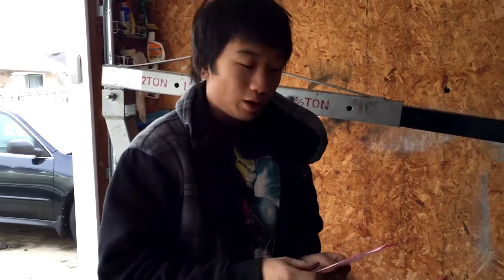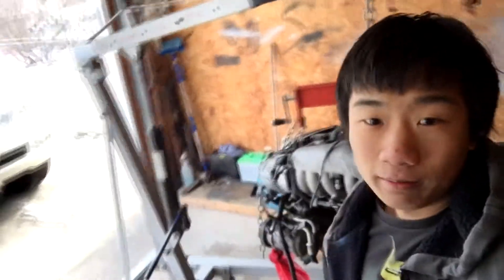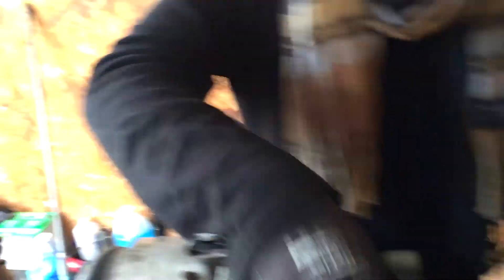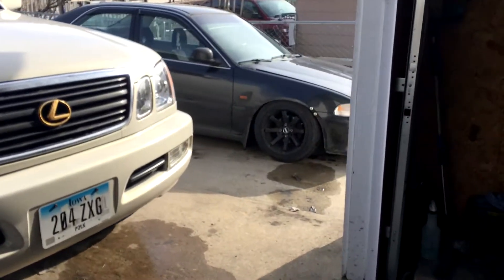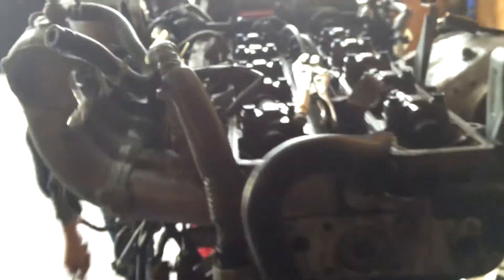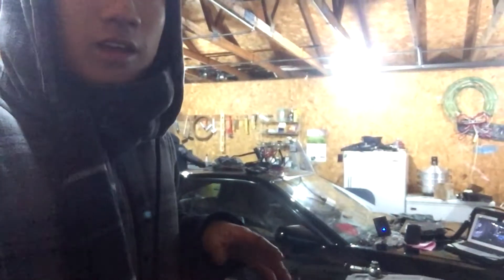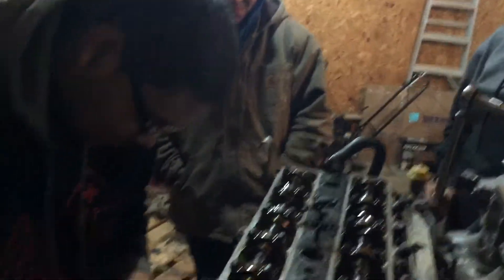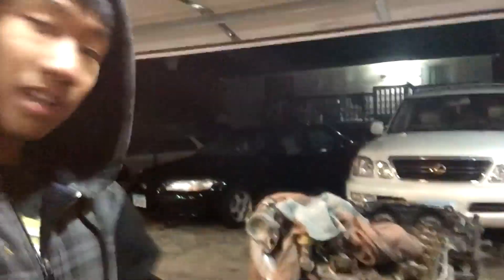Supra Build part 1 SWAPing PARTS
Everything went great untill some parts was too rusted and broke. Hopefully we can get it fixed if , aint gonna give up just gonna make moves couldnt really edit this video sense computer sucks so there might be some long silence.